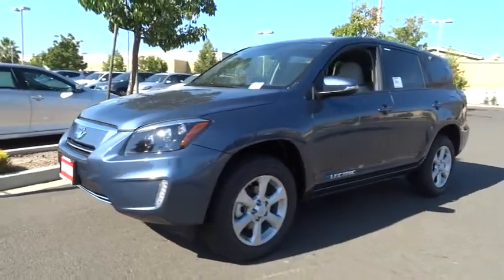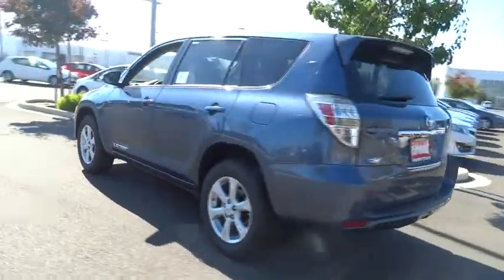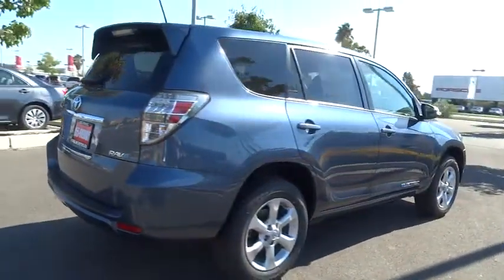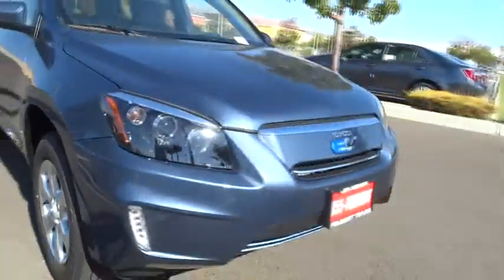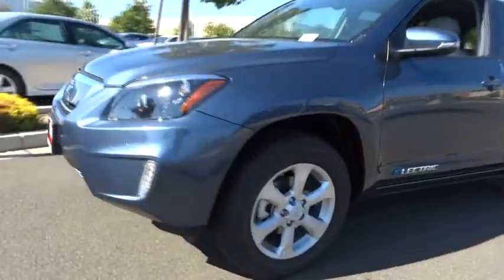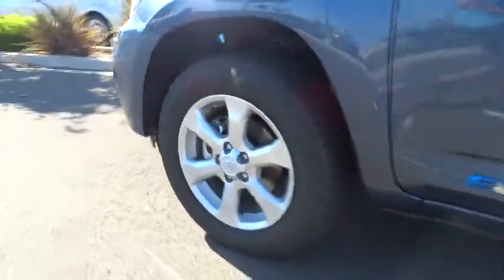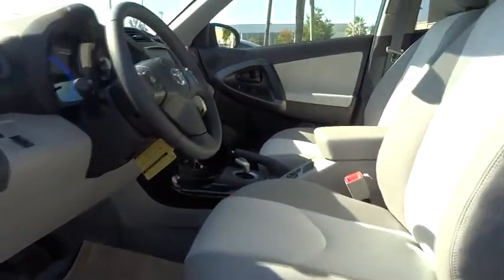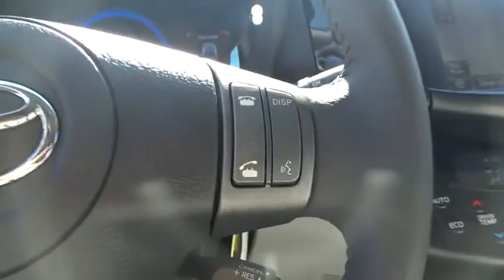2014 Toyota RAV4 EV San Jose, San Francisco, Oakland, Fremont, Sunnyvale, CA 74153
2014 Toyota RAV4 EV
2014 Toyota RAV4 EV FWD 4dr SUV - Stock#: 74153 - VIN#: 2T3YL4DV2EW003184

Fremont Toyota
5851 Cushing Pkwy